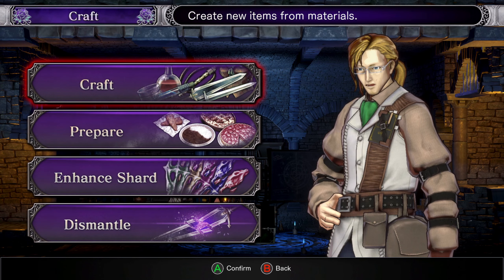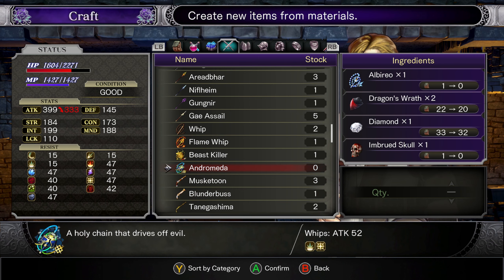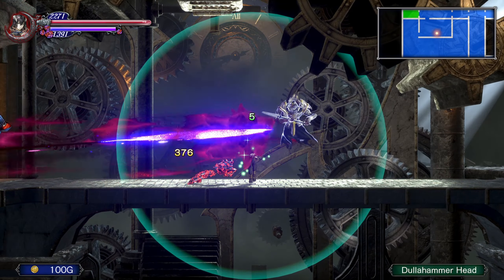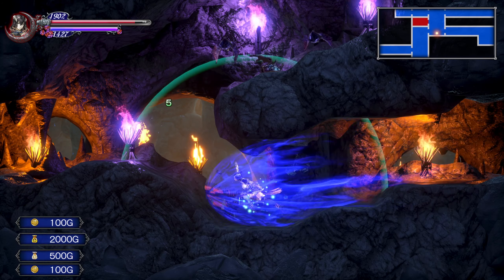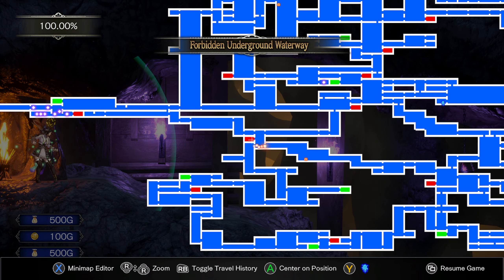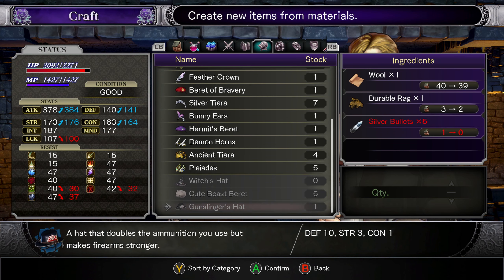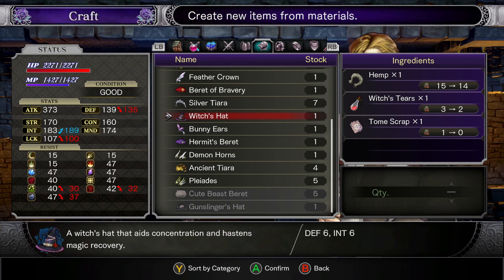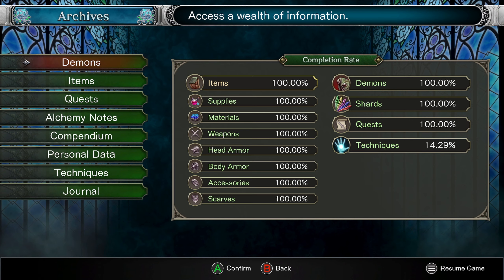Finishing Item Completion, Our Gold Farm | Bloodstained Ritual Of The Night Episode 28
We crafted/obtained every item we were missing! Also showed the gold farm I used etc. It's for gold as in the currency, but I used the currency to buy the metal.

Time Stamps:
Weapon Crafting - 0:00
Ultimate Secrets - 2:24
Rhava Weapons Utility - 3:11
Gold Farm - 3:50
Hat And Armor Crafting - 6:24
Ultimate Secrets - 8:05